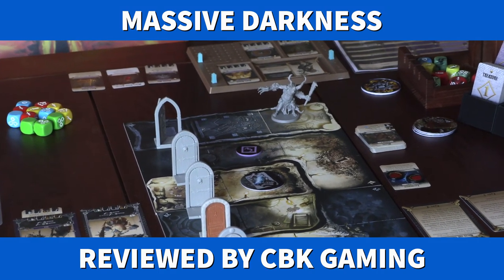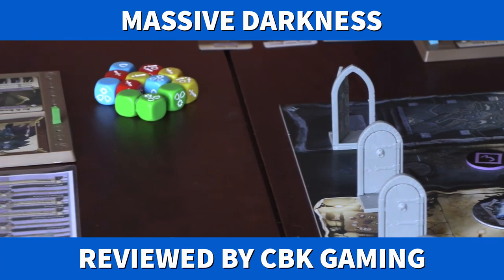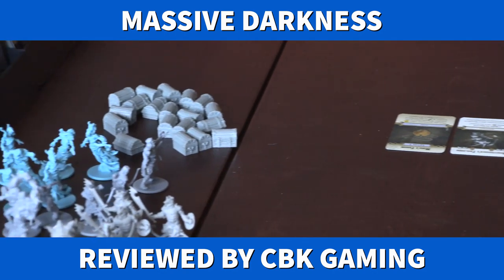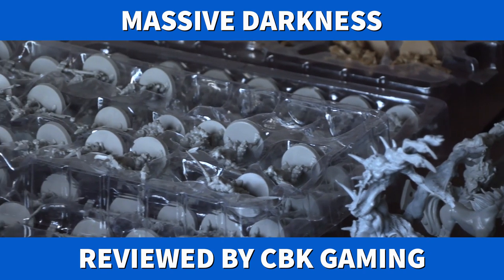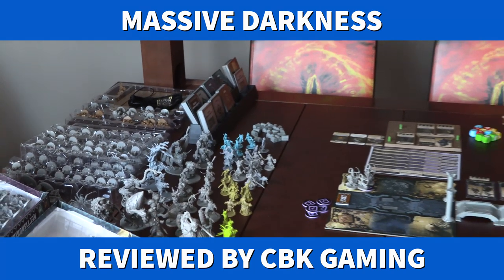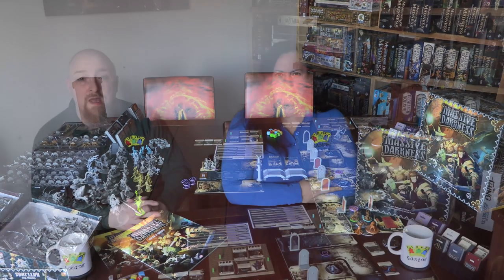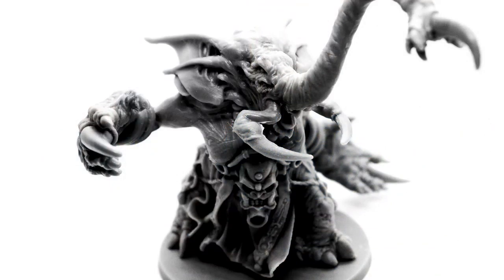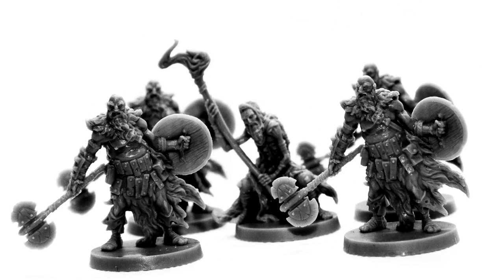CBK GAMING Review Massive Darkness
This is our review of Massive Darkness by CMONGAMES. If you are looking for an exciting cooperative/story driven board game is this the one for you? Do you want to add a new game to your growing collection?

Where can you buy this game from?